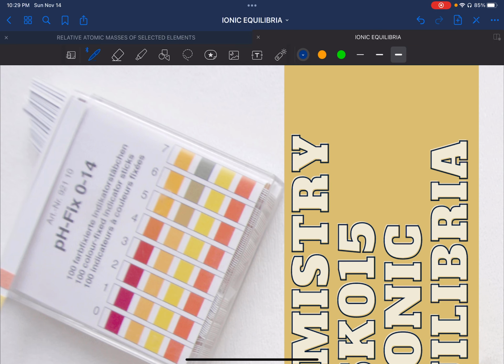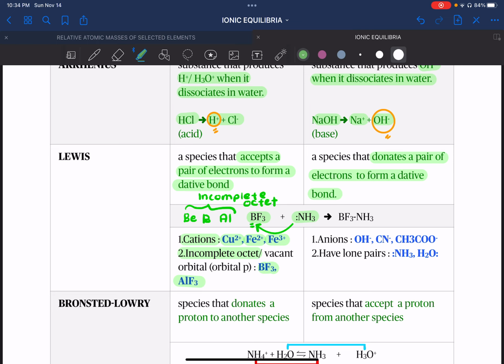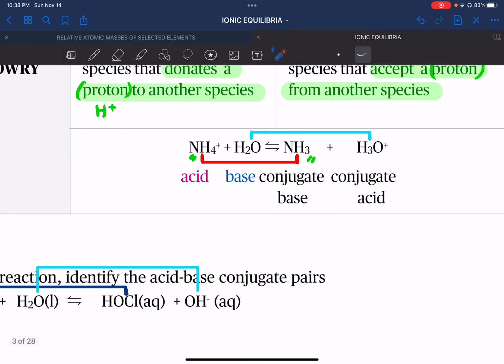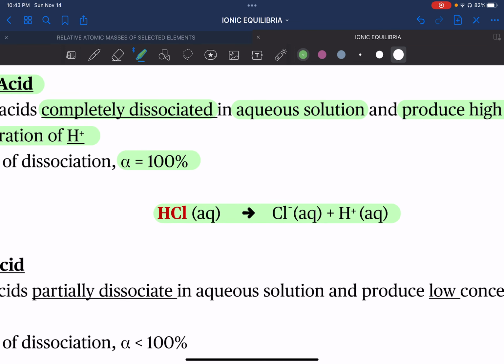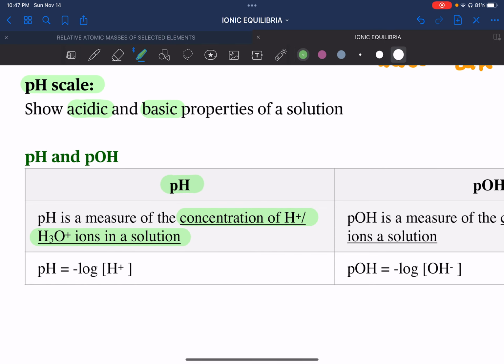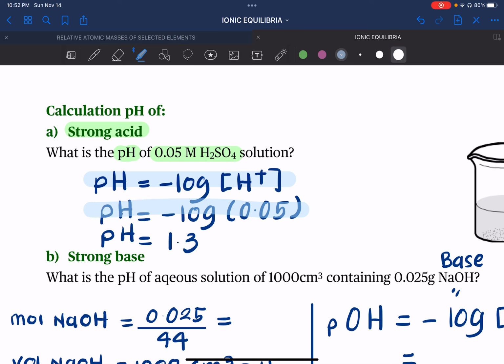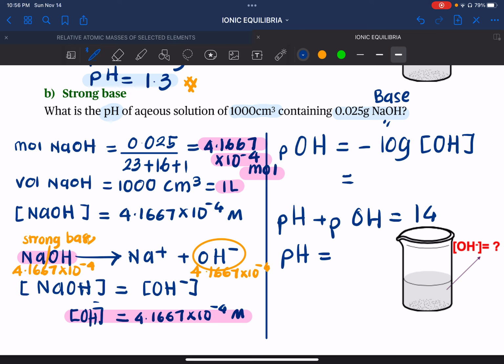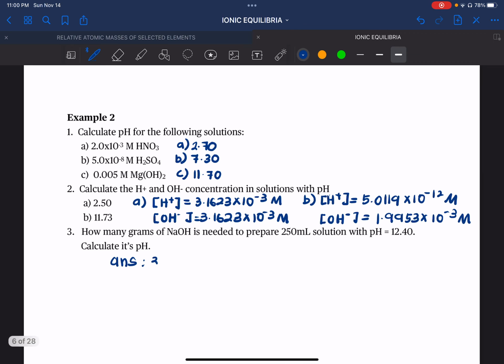CHAPTER SEVEN // IONIC EQUILIBRIA // ACID AND BASE